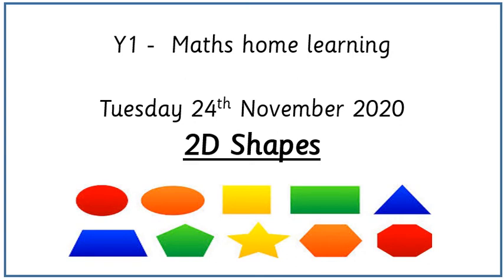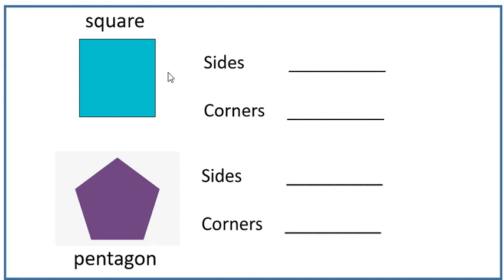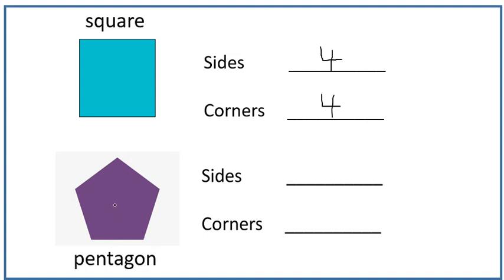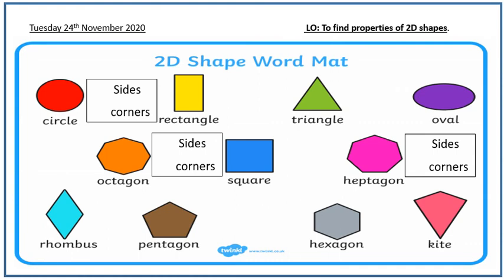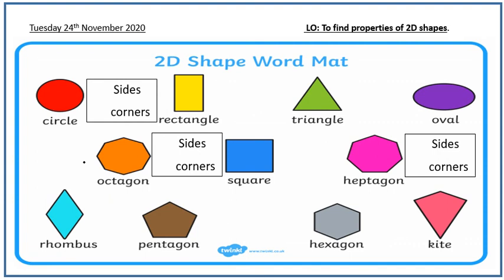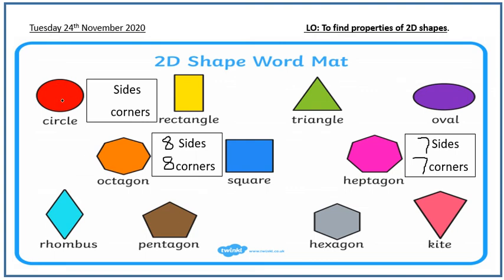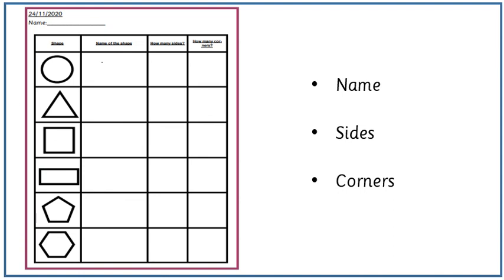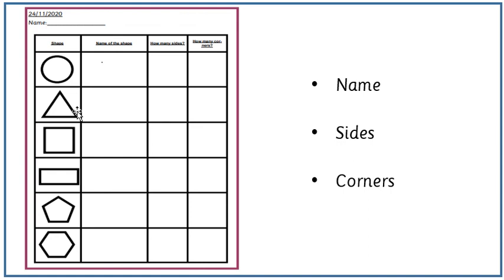Tues Maths Shapes